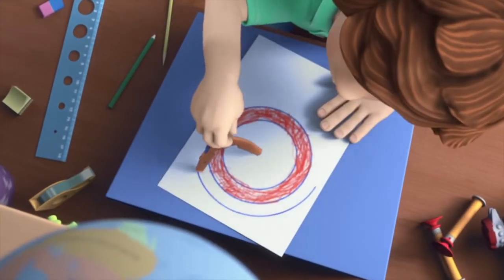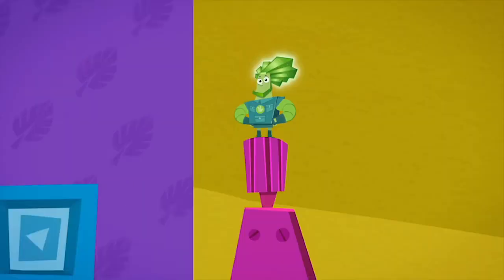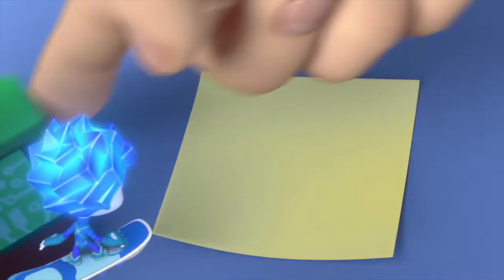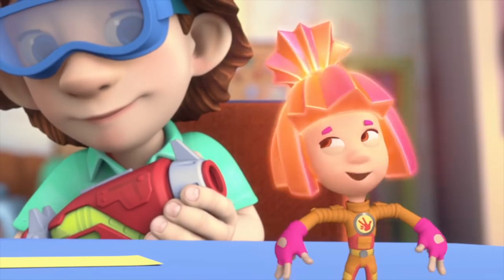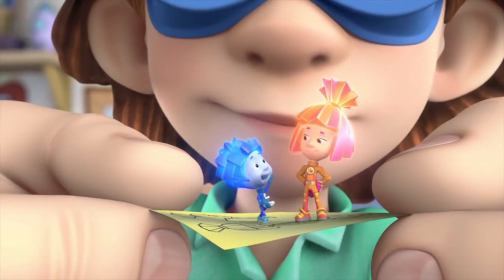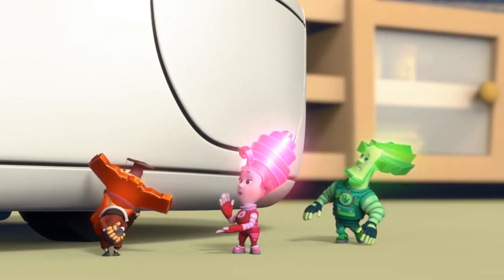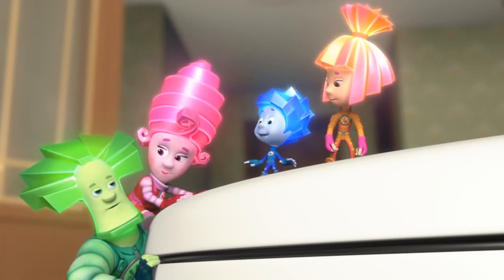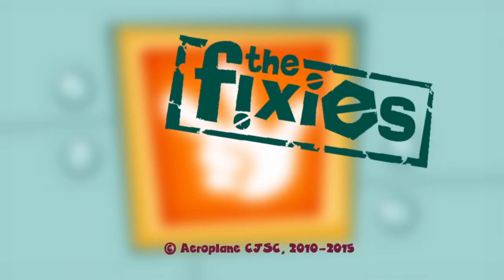The Fixies ★ The Draftsmen and The Internet ★ Fixies English Cartoon For Kids 1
When the trigger on his toy dart gun breaks, Tom Thomas’ skills are put to the test drafting a technical drawing that Papus can use to make a new part.
The Fixies are baffled by the appearance of an appliance they have never seen before - a robotic vacuum cleaner. While the older Fixies try to figure out what it is, Simka and Nolik use the Internet to solve the mystery.

Key Characters:
TOM THOMAS:

MASIYA:
She is the mother of Simka and Nolik. A kind and gentle soul, Masiya is an extremely skilled Fixie who specializes in electronics. Masiya works from morning till night – fixing and cleaning anything that is in need of her expert care, because she just loves when everything is in perfect working order. But most important for Masiya are her children. She takes loving care of Simka and Nolik and tries to protect them from harm.